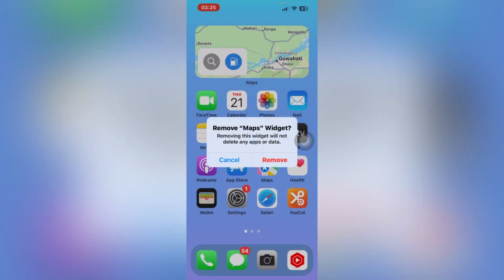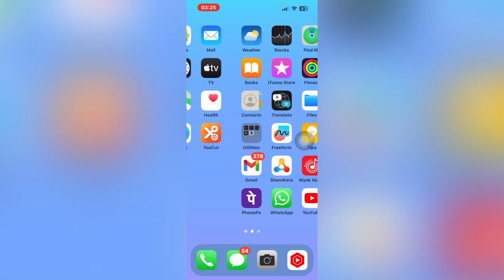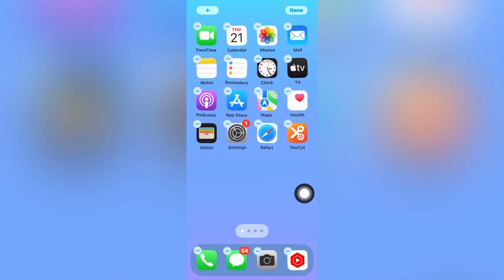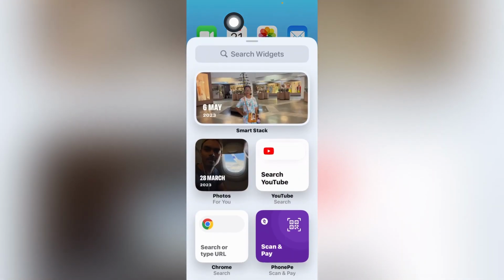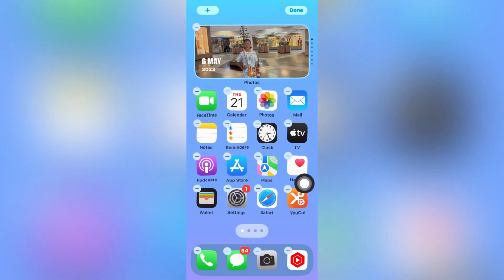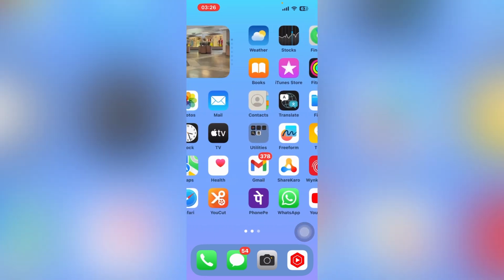create widgets iPhone 15 Pro || How to add widgets to the Home Screen Any iPhone devices, Apple ios